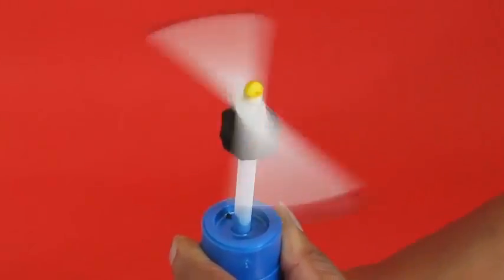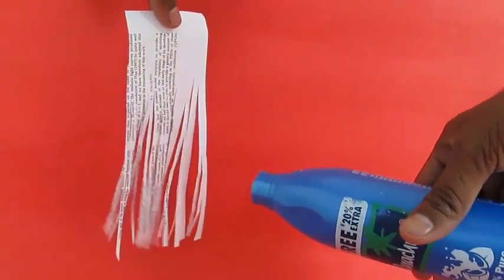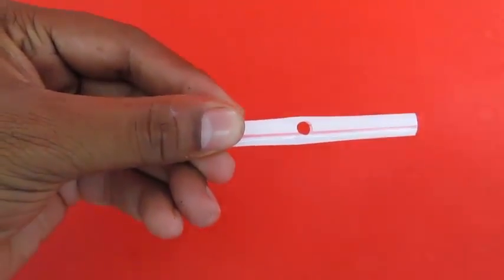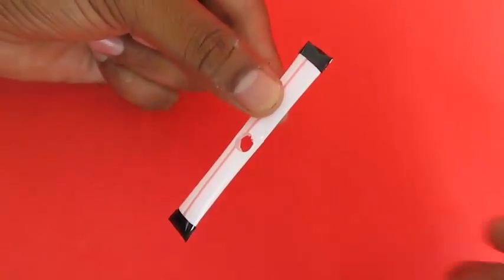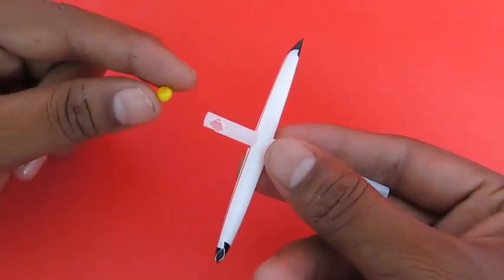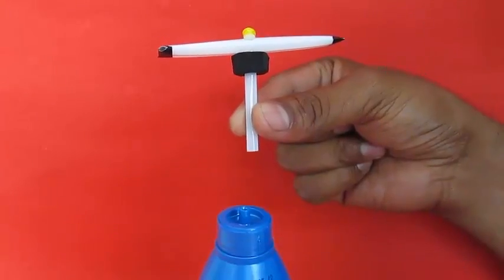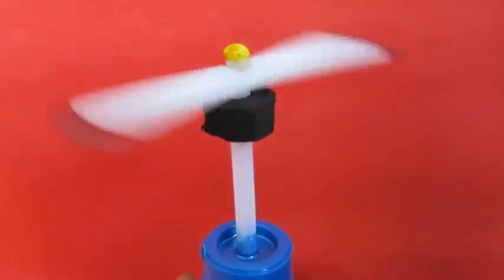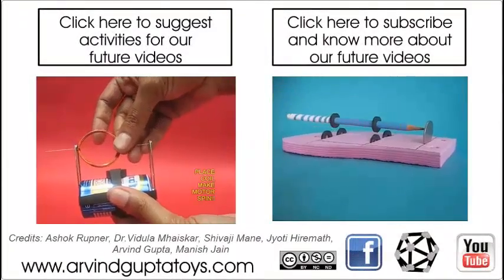Squeeze and Spin | English | Amazing Spinner!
In this splendid toy you repeatedly press a plastic bottle and a fan spins round and round. Hence the name Squeeze and Spin. You will a plastic bottle with a nozzle, straws, tape etc. In India such a bottle is used to store coconut oil. It has got a nozzle on the top and if you squeeze it a stream of air comes out and sways the paper. Make a small hole near on end of a plastic straw. Then take a 10-cm long fat plastic straw and fold it the middle to locate its center. Punch a hole in the center. Then tape and seal both ends of the straw. We have used black tape for its visibility. Trim the extra bits of tape. Then cut a small triangle on the top right hand corner. You will see a small hole. Similarly make a small hole in the bottom left corner. Both these holes will be diametrically opposite. Now insert the plastic straw with the hole in this spinner. Press fit a Styrofoam ball at the end of the straw. Now when you blow from the other end air will come at right angles through the small hole. Place the fat straw right on top of the hole. Then slide a foam piece in the straw so that it is just behind the spinner. The foam will act like a stopper and prevent the spinner from falling down. The fat straw must spin smoothly on the white straw. On blowing through the other end the spinner will rotate very smoothly. Now mount the spinner vertically by inserting the end of the white straw in the nozzle of the plastic bottle. On squeezing and releasing the bottle the spinner will rotate fast and make a very pleasant sound. This work was supported by IUCAA and Tata Trust. This film was made by Ashok Rupner TATA Trust: Education is one of the key focus areas for Tata Trusts, aiming towards enabling access of quality education to the underprivileged population in India. To facilitate quality in teaching and learning of Science education through workshops, capacity building and resource creation, Tata Trusts have been supporting Muktangan Vigyan Shodhika (MVS), IUCAA's Children’s Science Centre, since inception. To know more about other initiatives of Tata Trusts, please